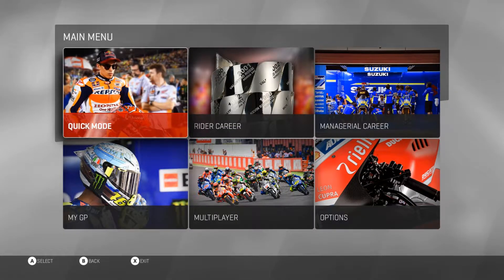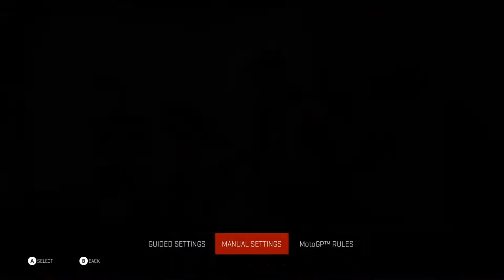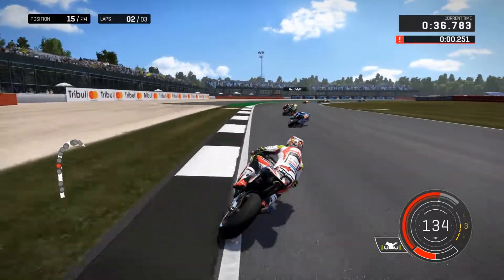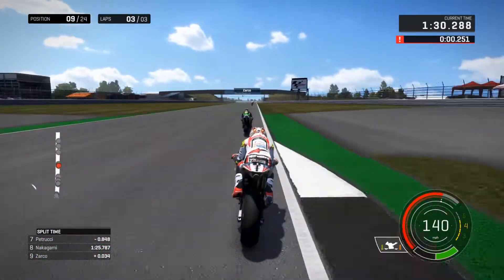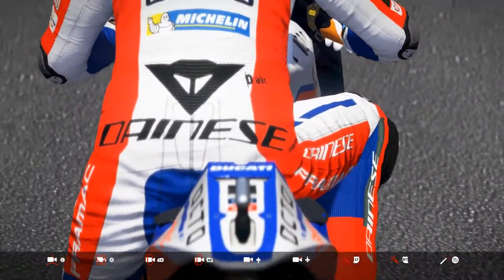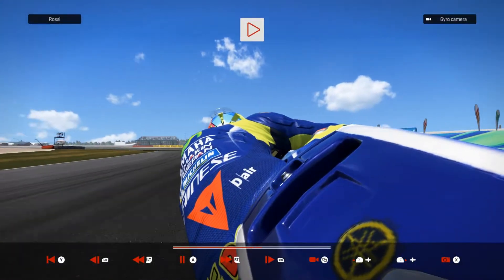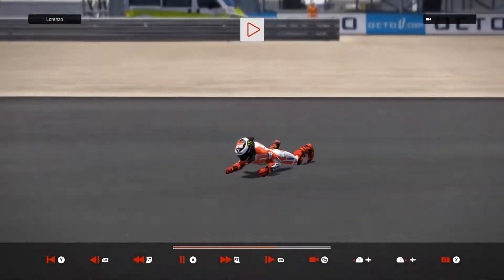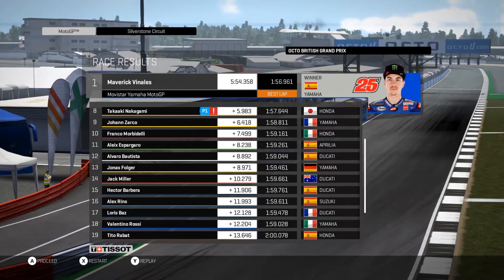Motogp 17 2018 Mod (WIP)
Some footage of my 2018 mod for motogp 17 (WIP)